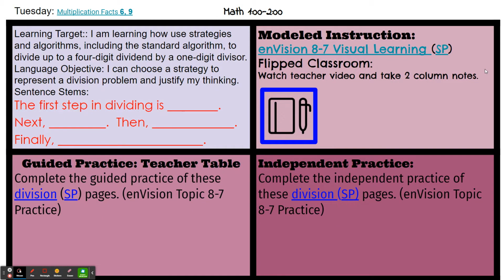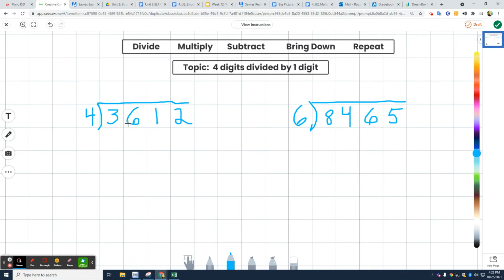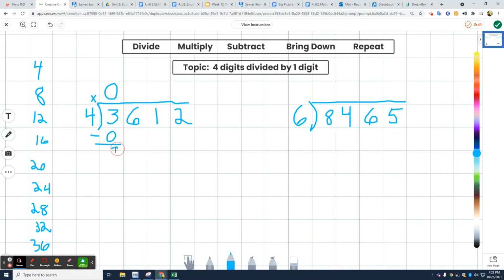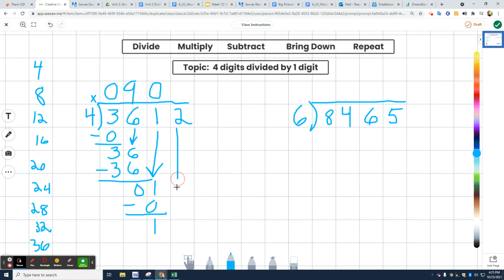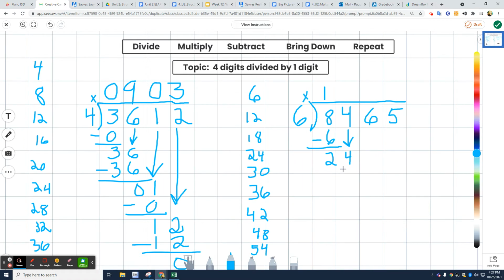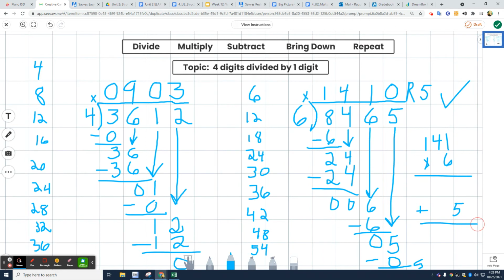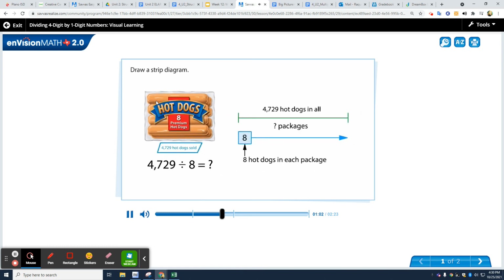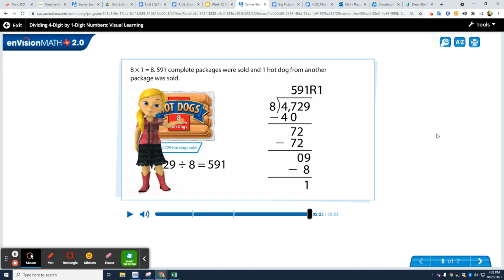8-7 dividing four digit dividends by 1 digit divisors